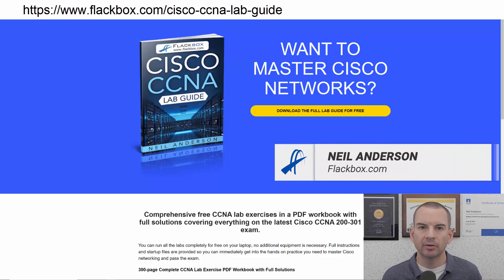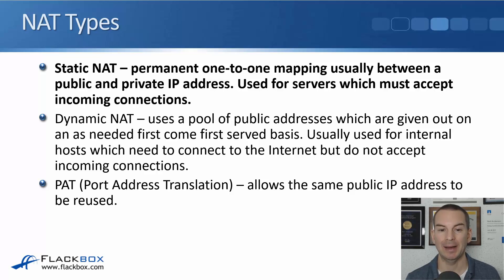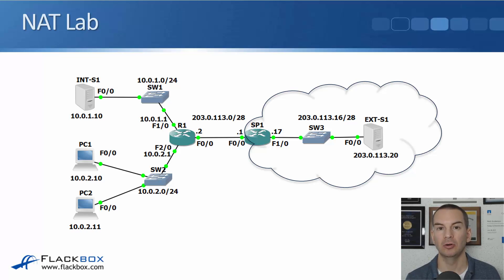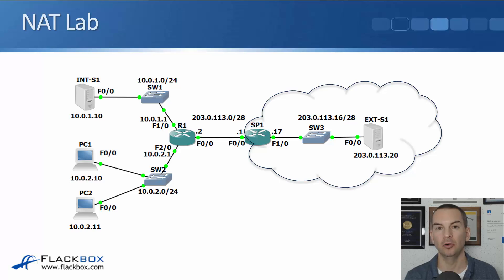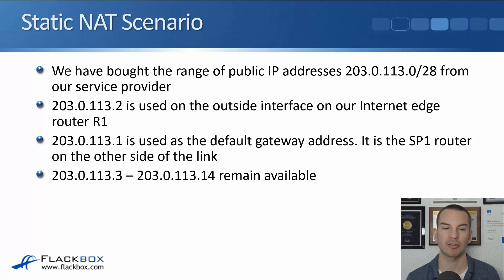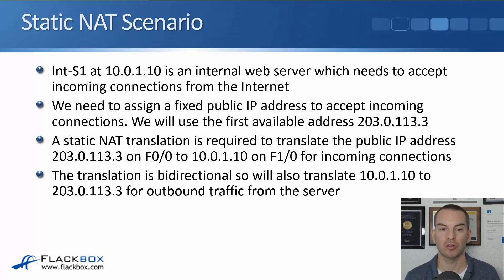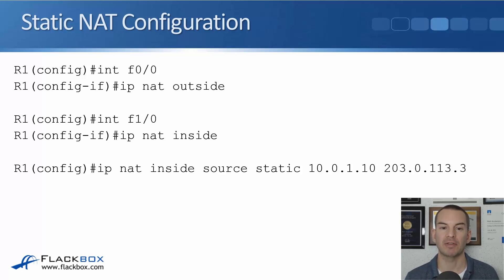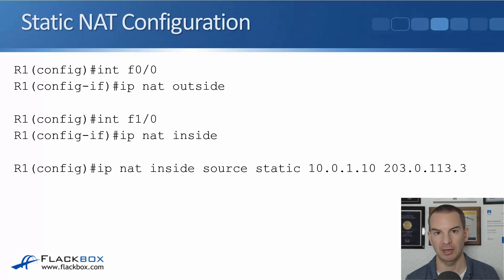Free CCNA 200-301 Course 29-03: Static NAT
I explain Static NAT in this video.

Thanks!
Neil